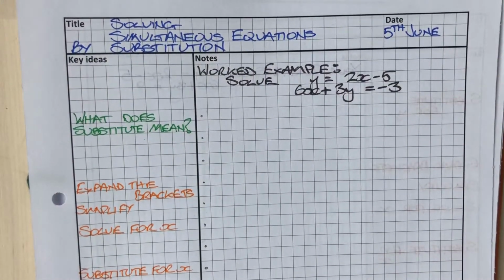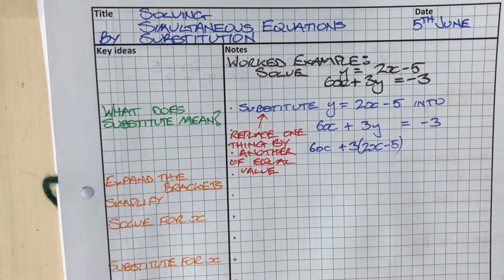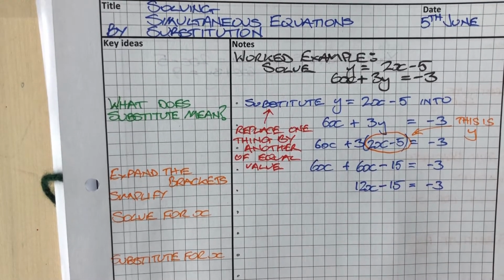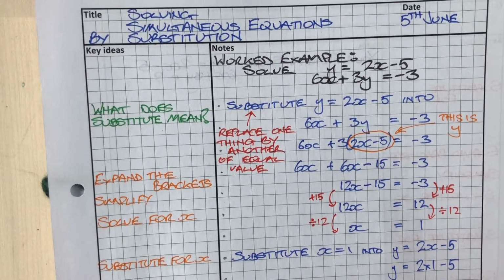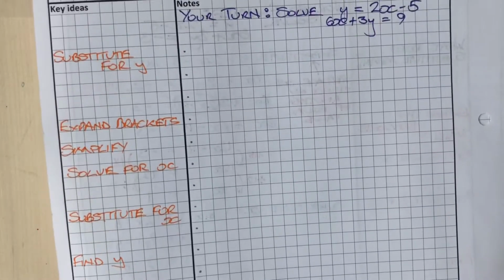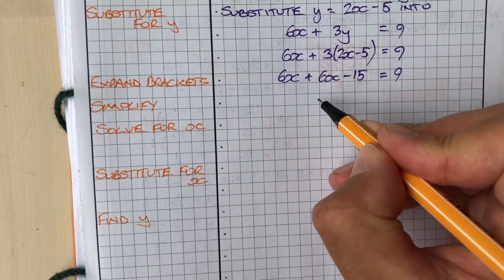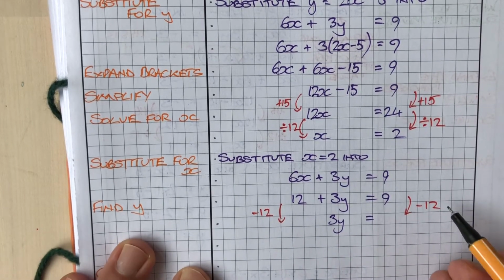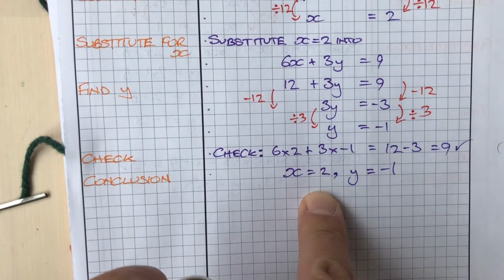Solving Simultaneous Equations by Substitution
An alternative to using elimination, this may seem harder.